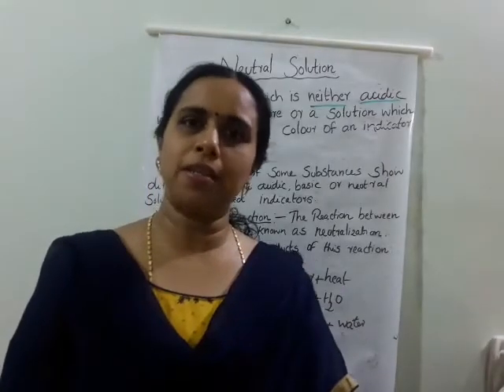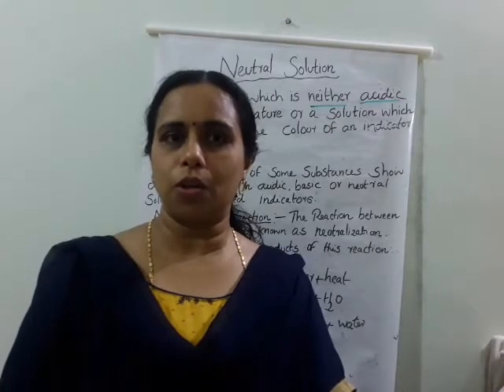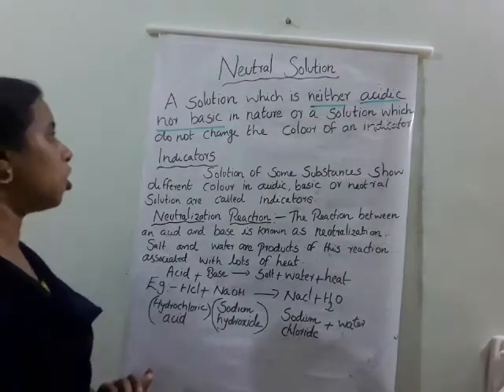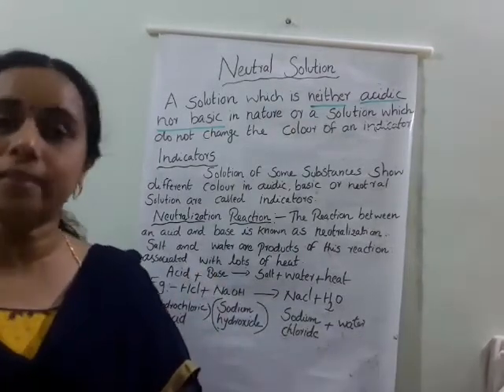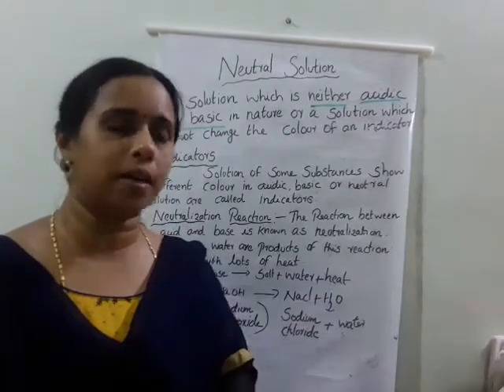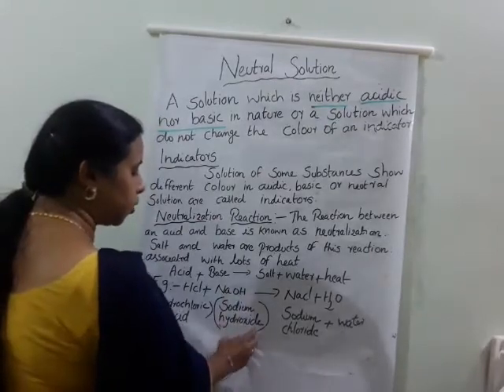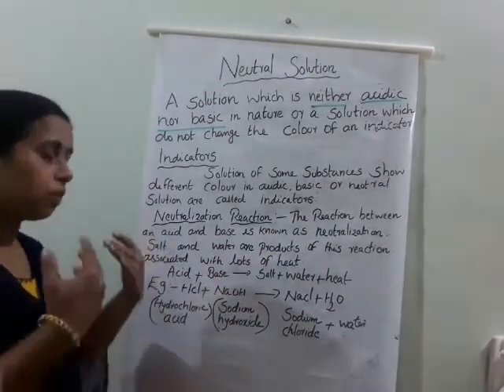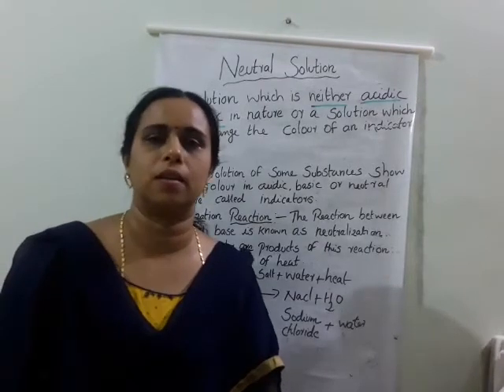VII STD Science,04/09/20,Acid&Bases